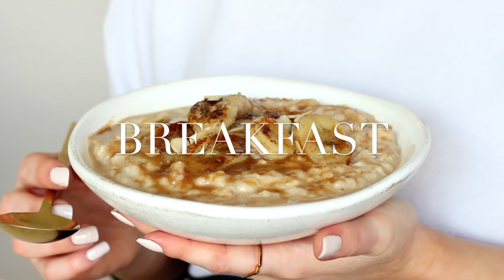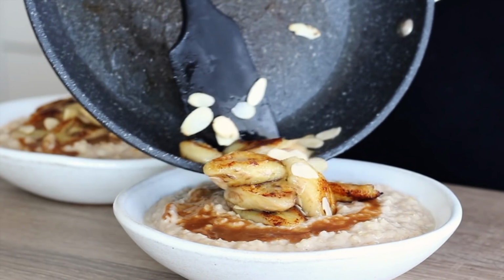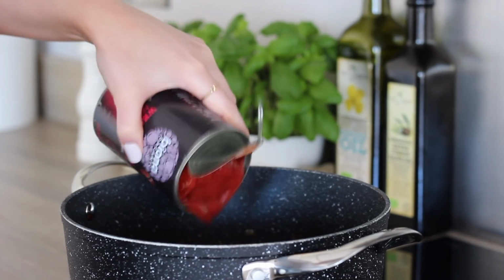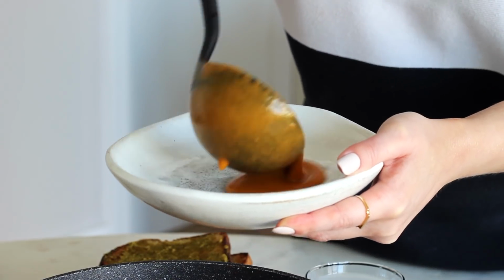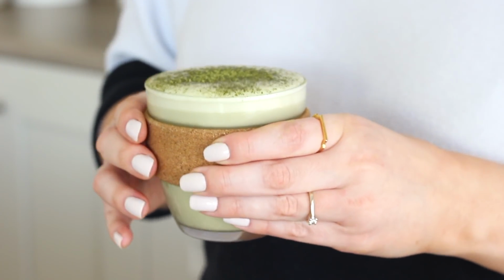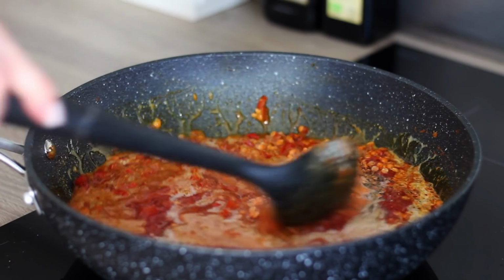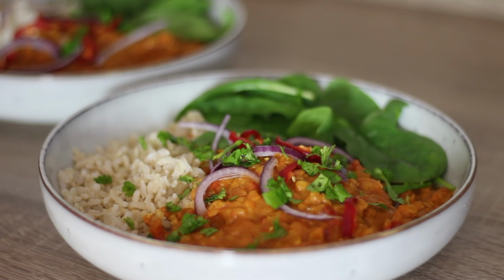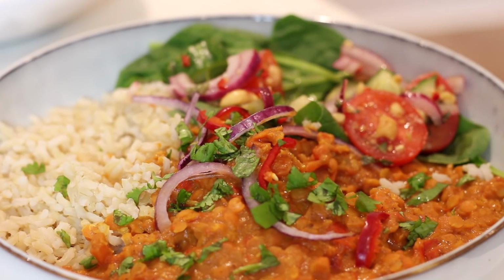What I Eat in a Day #48 Feel Good Recipes (Vegan) AD | JessBeautician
Get £15 off your order with code ‘jessicabeautician’ This video contains a paid for integrated partnership with Vegan Vinho.

KITCHENWARE:
Storage jars
Label maker
Spice jars
Measuring jug

ULTIMATE CREAMY NUT BUTTER BANANA PORRIDGE (Serves 2)
1 cup oats
3 cups water
Pinch salt
1 cup plant milk
Pinch coconut sugar
1/4 tsp cinnamon
3 small bananas (1 1/2 per serving)
Handful flaked almonds
2 tbsp almond butter
2 tbsp maple syrup

Add the boiling water and a pinch of salt to a pan on a medium heat, add in the oats a quarter at a time, reduce the heat, stir and leave to cook for 20 minutes. Once the oats are cooked through, add in the milk, mashed banana and cinnamon, and continue to stir for 5 minutes. In a separate frying pan, add the nuts and 1 tbsp of maple syrup and toast until caramelised, add the sliced banana, stir and serve on top of the porridge. Mix the other tbsp of maple syrup with the almond butter and drizzle on top.

TOMATO, WHITE BEAN & BASIL SOUP (Serves 4, freezeable)
2 tbsp oil
1 white onion, chopped
3 cloves garlic, minced
1 red pepper
1 tsp paprika
1 tsp mixed herbs
1 tin tomatoes
1 can cannellini beans (or any white bean), rinsed & drained
1 veg stock cube + 500ml water
Salt & pepper
Bunch fresh basil
Rye bread and pesto

Add the oil to the pan followed by the onion and garlic, then sweat those off until soft. Add in the red pepper and cook that off for a couple of minutes before adding in the paprika, dried herbs and tomato puree. Fry the herbs and puree off in the pan for a couple of minutes then add in the tinned tomatoes, beans and vegetable stock, then season with salt and black pepper. Bring the soup to a gentle boil, then reduce the heat and continue to cook with the lid on, for 25 minutes. After 25 minutes, add in the fresh herbs then transfer to a blender or hand-blend the soup until smooth.

Trek Salted Caramel Protein Bar

LENTIL TIKKA MASALA (Serves 4, freezable)
1-2 tbsp oil
1 carrot, peeled & chopped
1 red pepper, chopped
1 can tomatoes
1 can coconut milk or powder
1 cup red lentils, rinsed & drained
Salt & pepper
Fresh coriander to garnish

Brown rice

SIDE SALAD
Handful cherry plum tomatoes, halved
1/4 cucumber, chopped
1 red onion, sliced thinly
Juice and zest of 1/2 lime
1 tbsp olive oil
1 tbsp red wine vinegar
Bunch fresh mint
1/2 tsp ground cumin
Salt & pepper

Add the oil to a large pan followed by the Tikka Masala curry paste. Fry in the oil until heated through. Add the carrot and red pepper to the pan with the curry paste.Fry the vegetables off in the pan for around 10 minutes until they cook down and soften, and are well coated in the curry paste. Next, add the chopped tomatoes, coconut milk and the red lentils then seasoned it with salt and pepper. Stir well, then increase the heat to bring it to a gentle simmer and leave to cook for around 25 minutes until the lentils are tender. Meanwhile, make the salad by combining all the ingredients together well in a bowl. At this point the lentils should be cooked through and the sauce reduced and thickened slightly. Serve with brown rice and the salad.

[Gift]
Some of the products mentioned are gifted items from a brand or PR, however, it is my own choice whether or not they are featured and my opinions are always 100% honest.